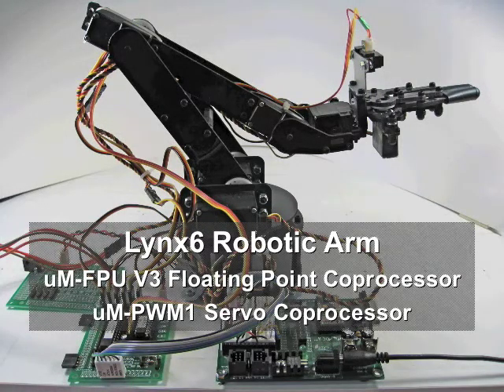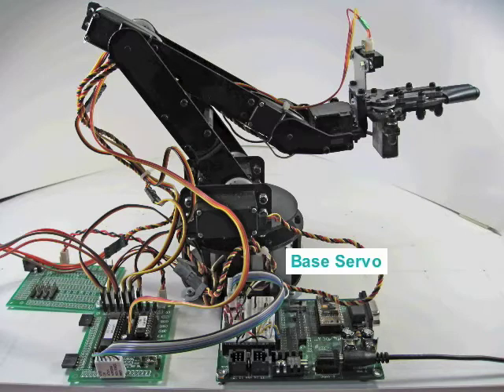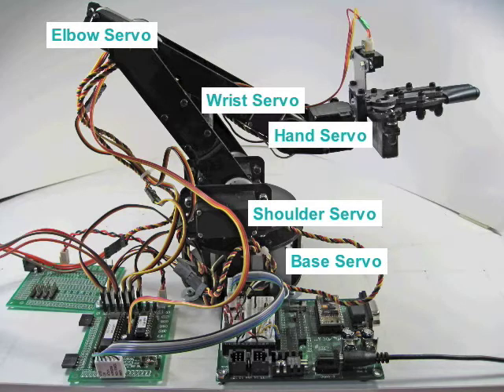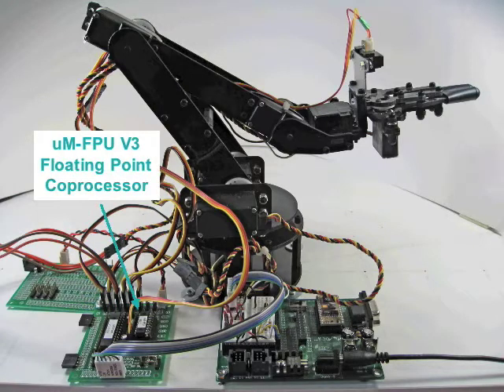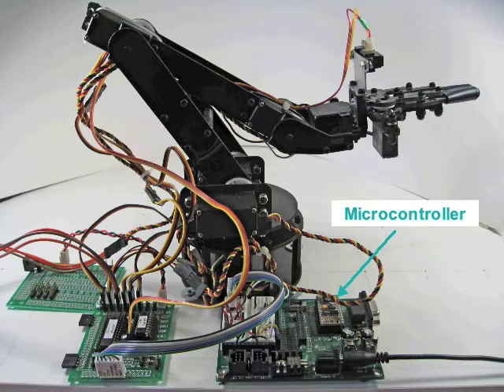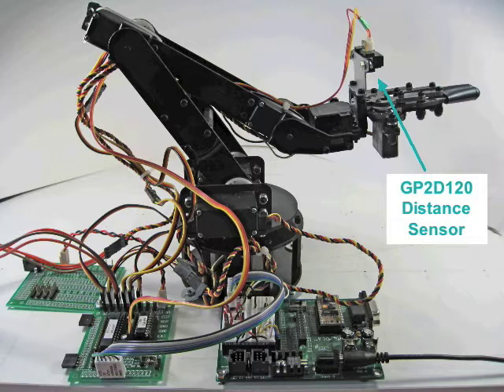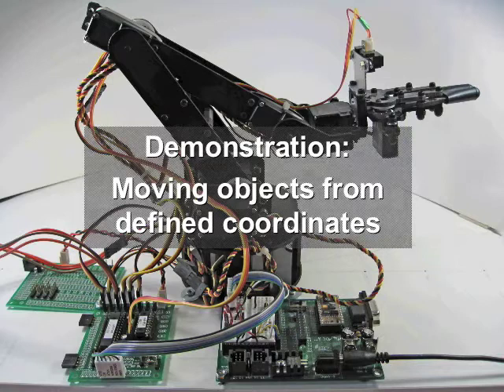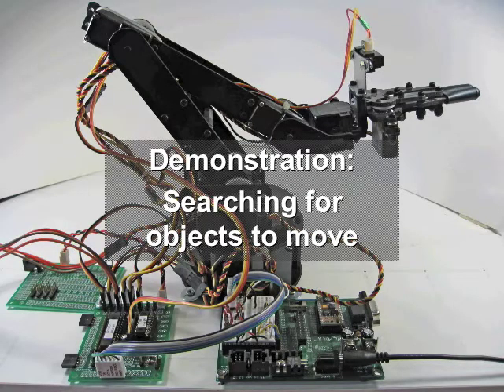Lynx6 Robotic Arm, uM-FPU V3, uM-PWM1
A Lynx6 Robotic arm is controlled by a simple microcontroller using the uM-FPU V3 floating point coprocessor and uM-PWM1 servo coprocessor chips.